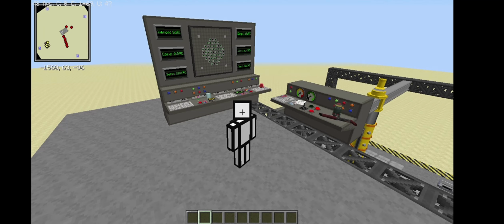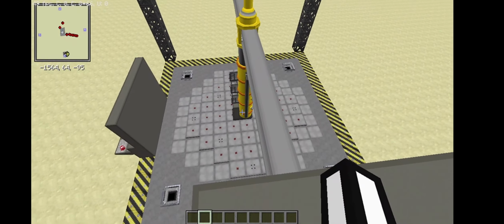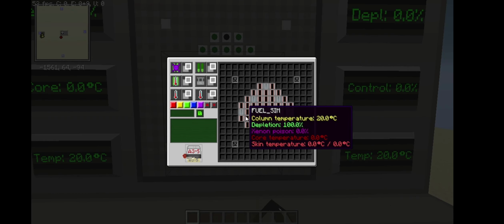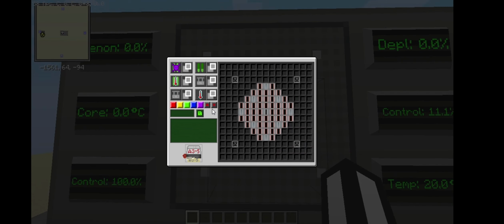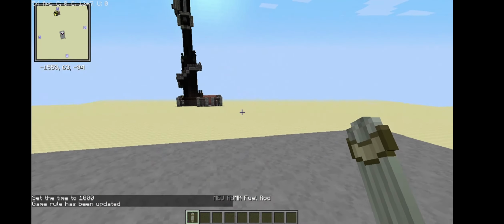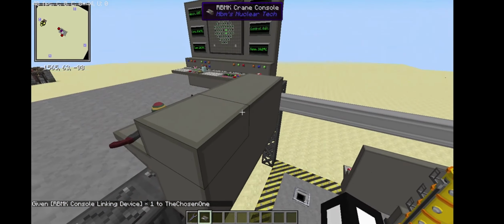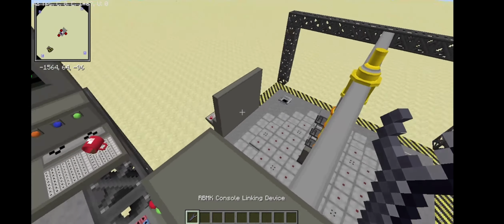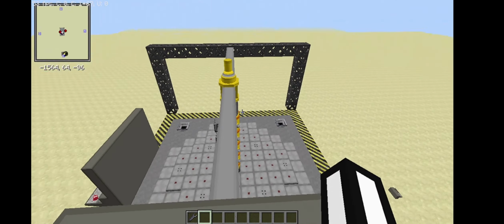Good reactor monitoring | HBMs nuclear tech mod safety basics!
Hey guys! dont mind the little rant at the beggining of the video, i was a bit mad, i appreciate your feedback but im just a bit puzzled at that aspect...anyways today we are going to be taking a look at another reactor safety aspect and that is monitoring systems, so strap in because this is gonna be a good one!

Stay safe and have fun as always!
-Chosen